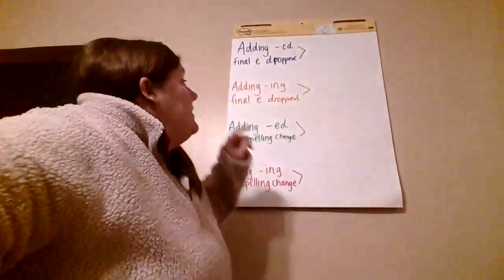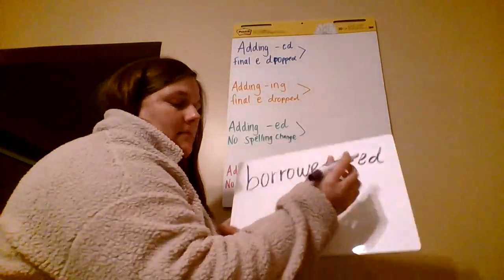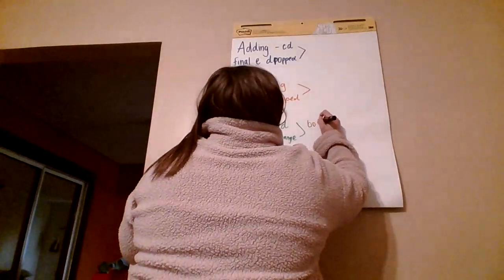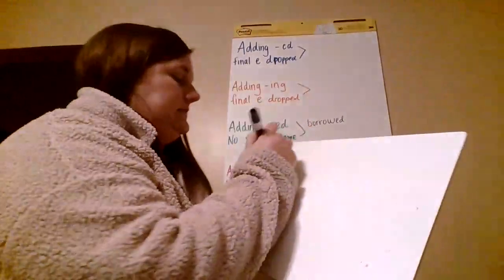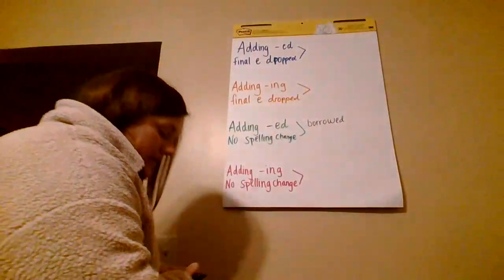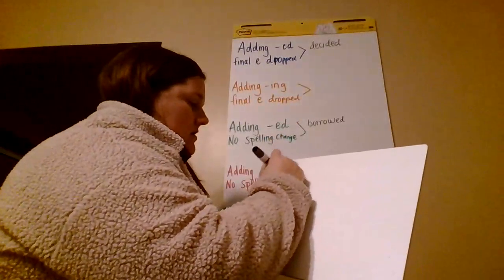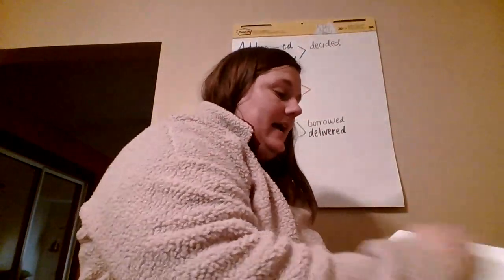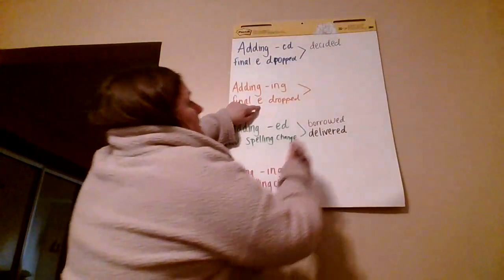Help with Page 233 of Your WorkBook!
Here is a quick lesson fro you guys to help with page 233 of your workbook. If you still have questions, let me know!